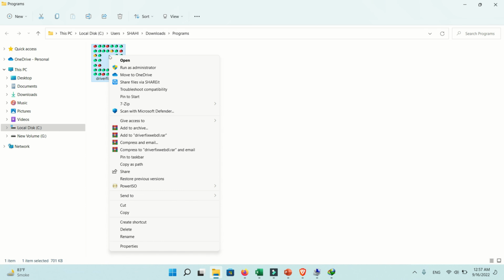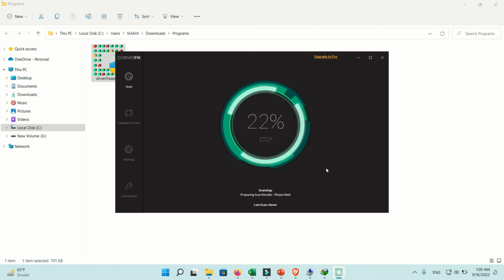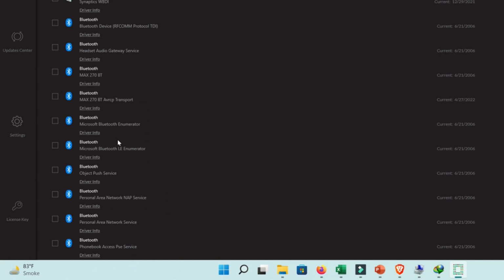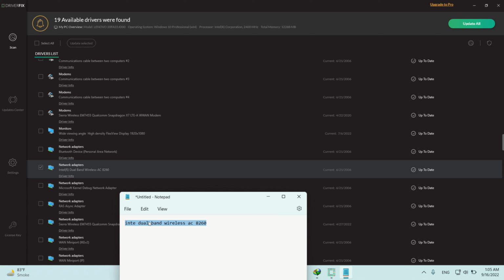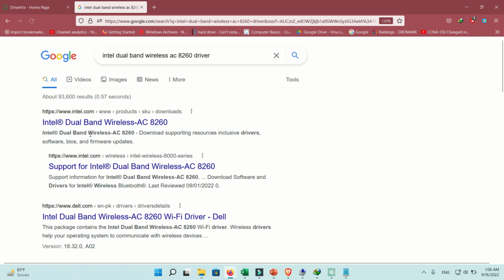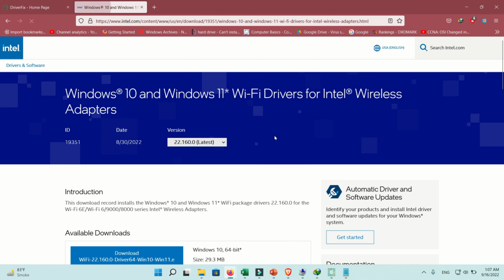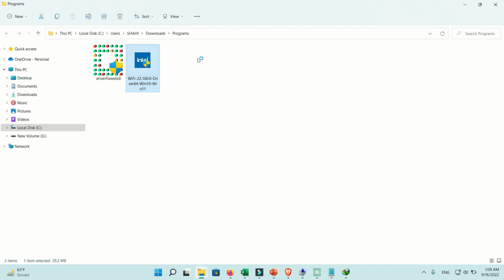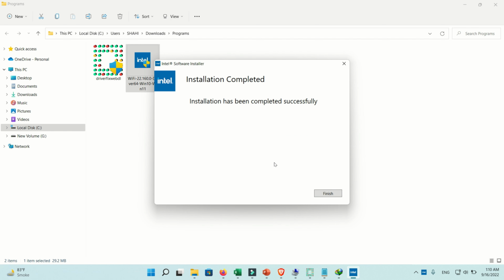🎥 Steps to Install WiFi Driver in Windows 11 | Easy Guide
Having trouble with your Wi-Fi connection on Windows 11? Follow this step-by-step guide to install the WiFi driver and get your internet up and running in no time.

Steps to Install WiFi Driver in Windows 11

    Check if Wi-Fi is Enabled
        Make sure your Wi-Fi is turned on by pressing the Wi-Fi icon in the taskbar and ensuring it’s enabled.

        Press Windows + X and select Device Manager from the menu.

    Locate Network Adapters
        In the Device Manager, expand the Network adapters section.
        Look for your Wi-Fi adapter (it might be named something like "Intel Wi-Fi" or "Realtek Wi-Fi").

    Update or Install the Driver
        Right-click on your Wi-Fi adapter and select Update Driver.
        Choose Search automatically for updated driver software to let Windows search for the latest driver.

    Manual Driver Installation (if needed)
        If Windows can’t find a driver, go to the manufacturer’s website for your Wi-Fi adapter (e.g., Intel, Realtek).
        Download the latest Wi-Fi driver for Windows 11.
        Once downloaded, run the installer and follow the on-screen instructions.

        After the driver is installed, restart your computer to complete the installation.

    Connect to Wi-Fi
        After rebooting, click the Wi-Fi icon in the taskbar to see available networks and connect to your Wi-Fi.

Why Install Wi-Fi Drivers?

    Ensure fast and stable internet connectivity.
    Fix issues like no Wi-Fi or limited connection.
    Improve performance and compatibility.

    How to Troubleshoot Wi-Fi Issues in Windows 11
    How to Fix No Wi-Fi Option in Windows 11

Did this guide help you? Share your experience in the comments!

Check our Products and support us